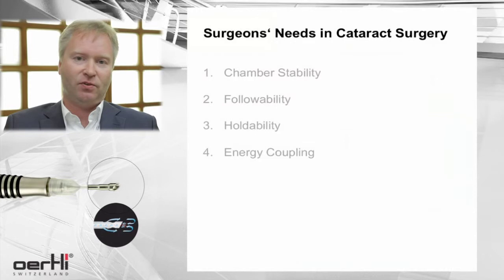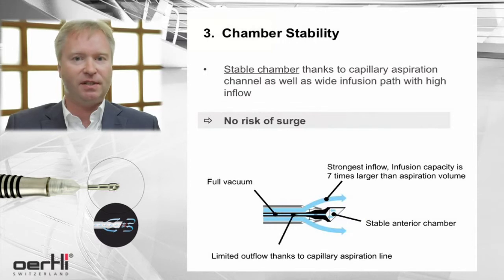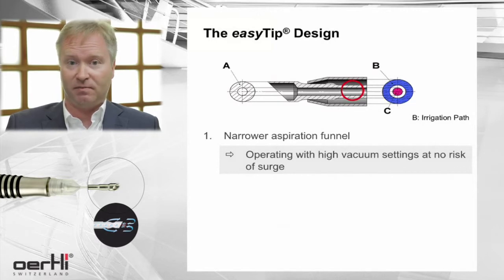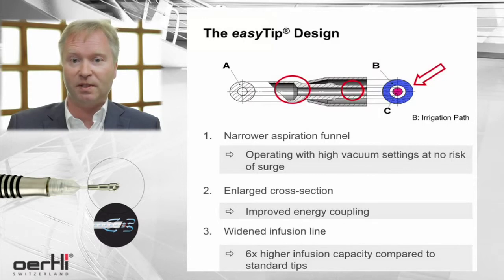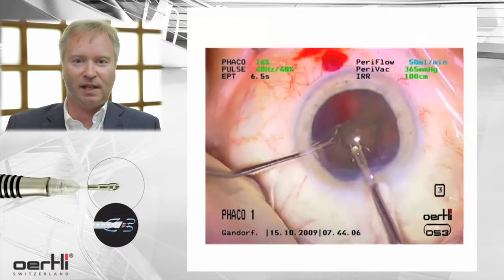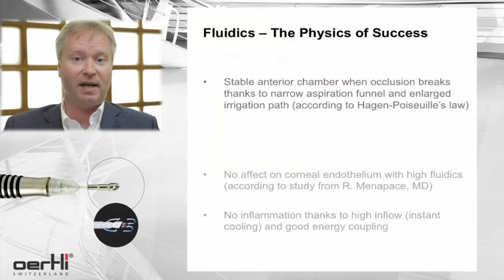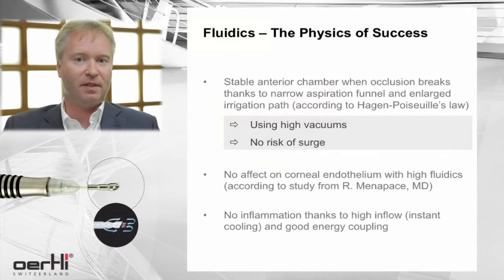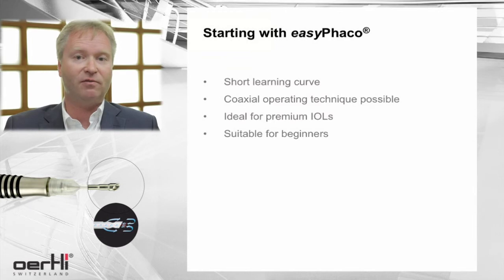Fluidics in Cataract Surgery - safe and efficient phaco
Arnd Gandorfer, MD, MVZ Memmingen (GER)